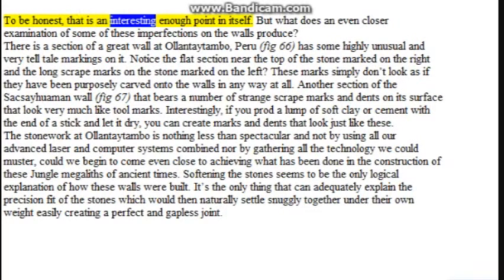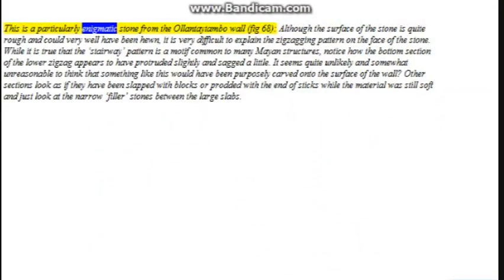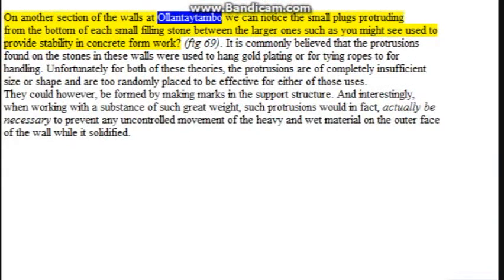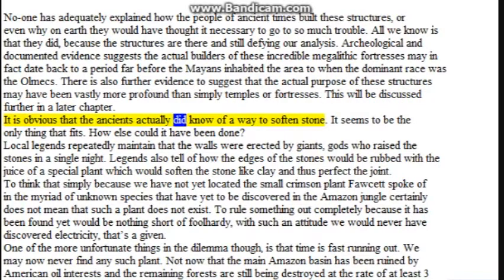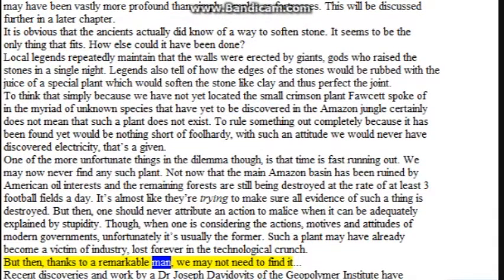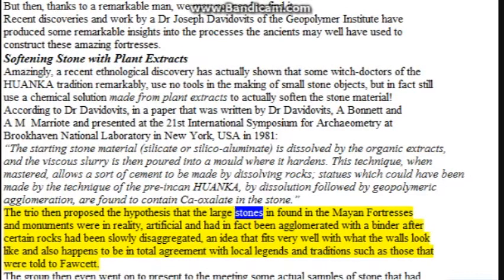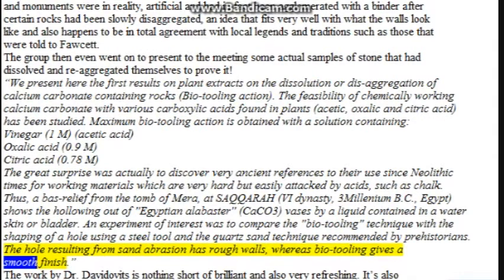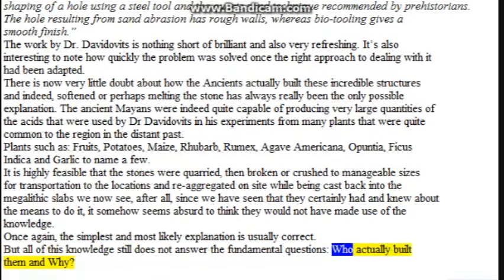Earths Forbidden Secrets_16_Chapter 3 pt 3